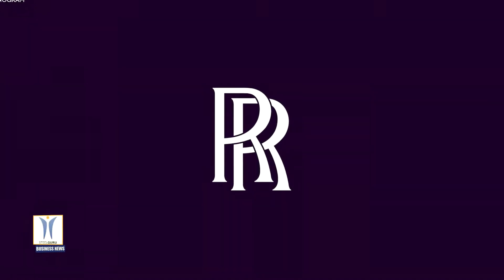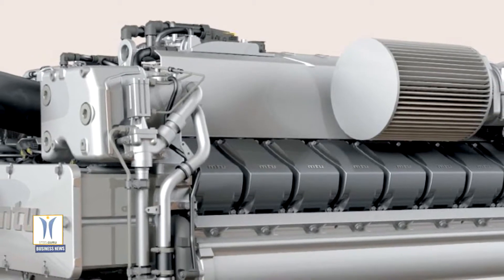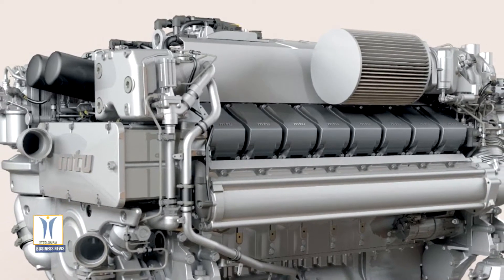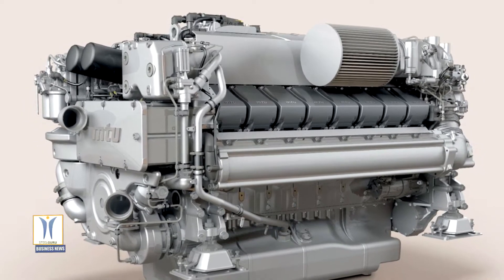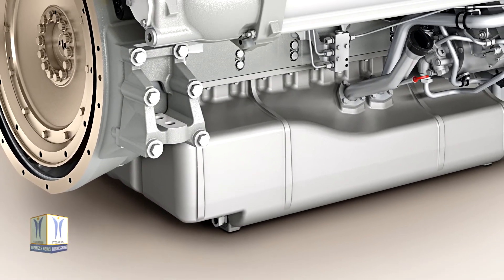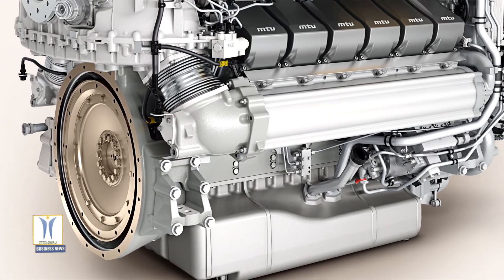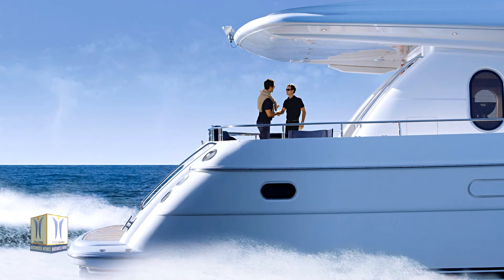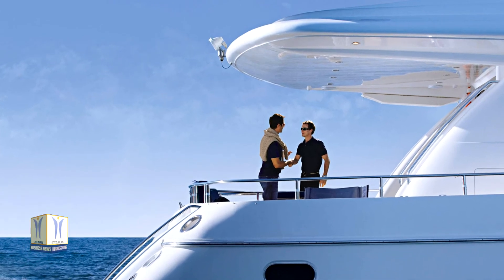Rolls Royce MTU Series 2000 Yacht Engine Upgraded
Rolls-Royce MTU high-performance yacht engine gets a power upgrade as the output of the 12-cylinder series 2000 M96 engine is increased from 1,432 kW to 1,472 kW, equivalent to more than 2,000 horsepower. Its proven acceleration characteristics, excellent maneuverability and quiet, smooth operation make the engine especially suited to luxury yachts and leisure fishing boats. This power increase means Rolls-Royce can now respond even better to customer requirements. The new engine version MTU 12V2000M96X is immediately available from now on.

Since its debut in 2015, the IMO-Tier-II and EPA-Tier-3Rec certified Series 2000 M96 has been a reliable, efficient engine for yachts. First of the new M96X engines were sold to shipbuilders Viking and OTAM. Viking is due to unveil the first yacht fitted with the higher horsepower engines by the end of the year”.

The engine is also supported by Premium Yacht Service, a global service program for yacht customers. This ensures the boat owner gets fast, reliable support throughout the entire service life of the engine.